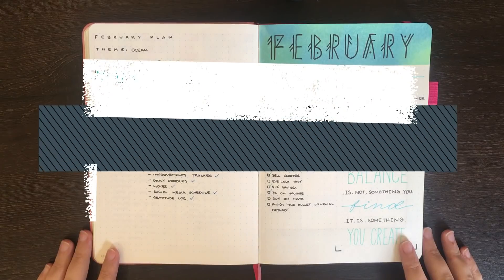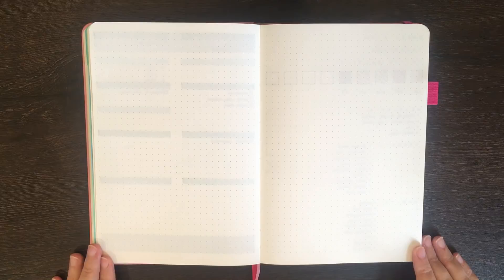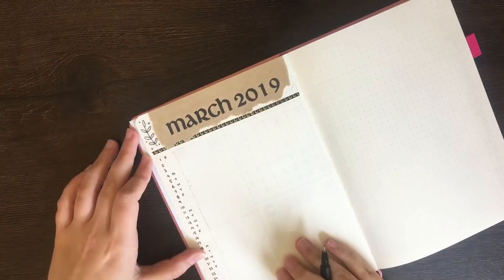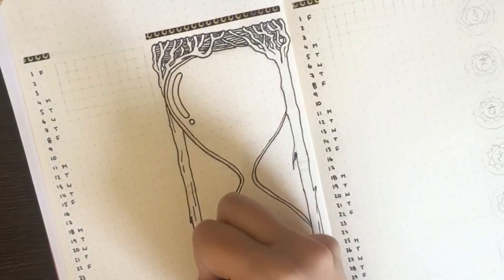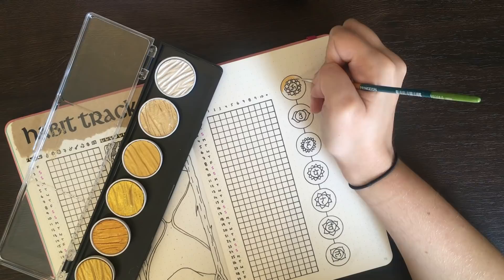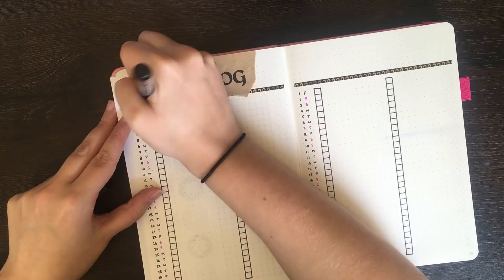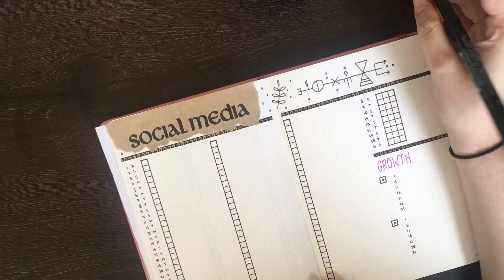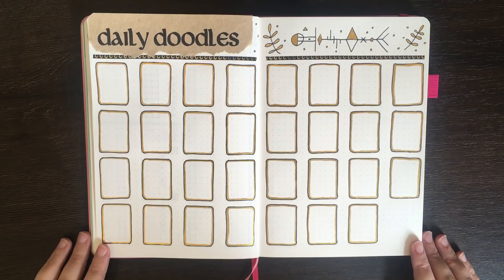March Bullet Journal Setup 💜 Magic themed bullet journal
In today's video I'm setting up for March 2019 in my bullet journal. Thank-you so much for your suggestions and votes for this month's theme which is "magic". I tried to steer clear of the Harry Potter and typical witch-like styles that I've seen a fair bit in our community. What's your theme for March?

SUPPLIES USED

Scribbles That Matter Iconic A5 Journal
Faber-Castell PITT artist pens (S and M sizes)
- 665 (found in the ‘Bright’ pack
Coliro Finetec Gold Watercolours

MUSIC